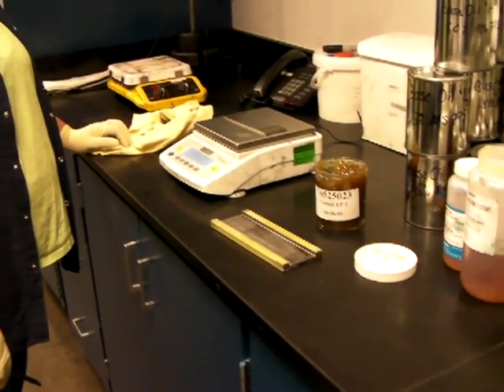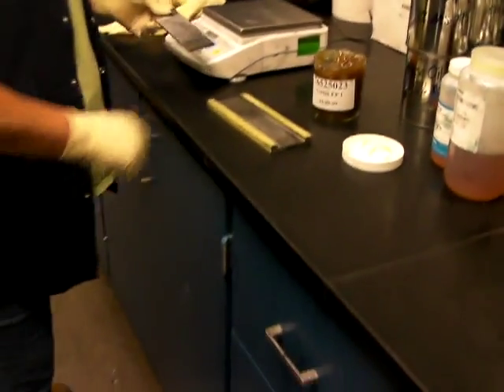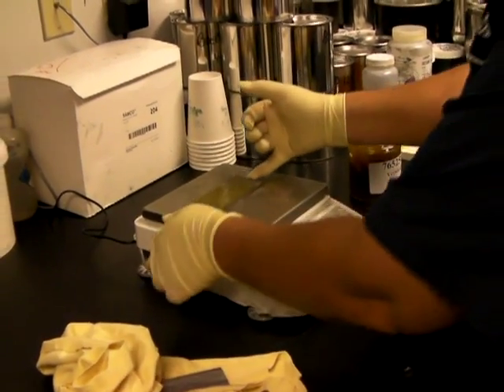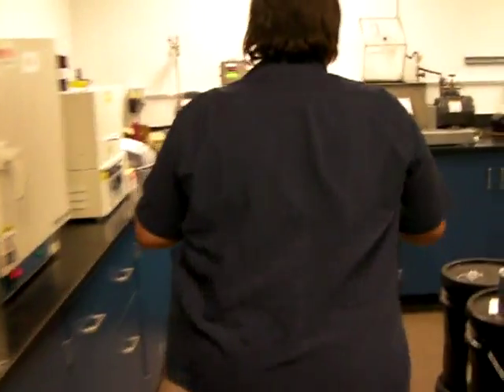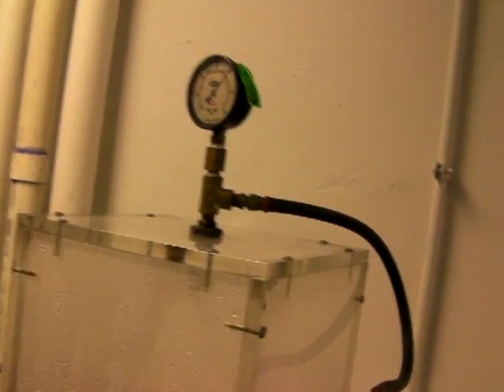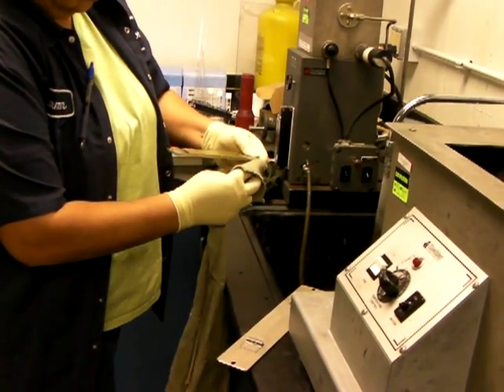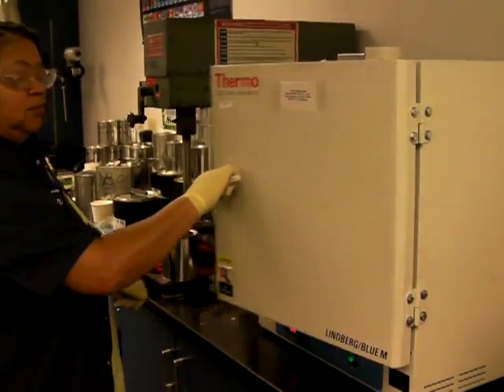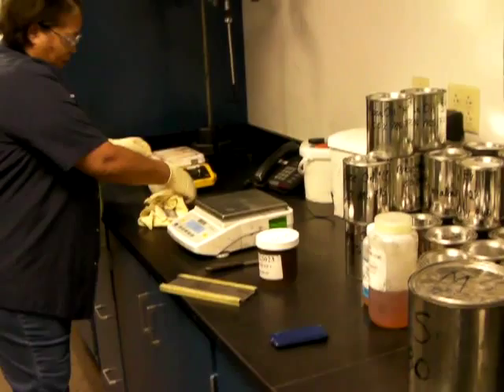Vortex grease: ASTM D-4049 Water Spray-Off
Grease loss was 1.7%